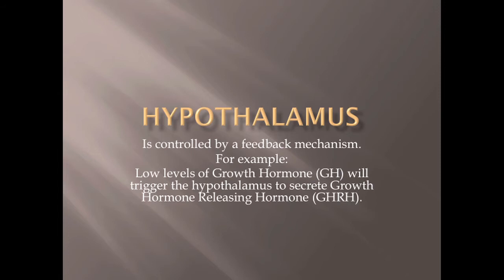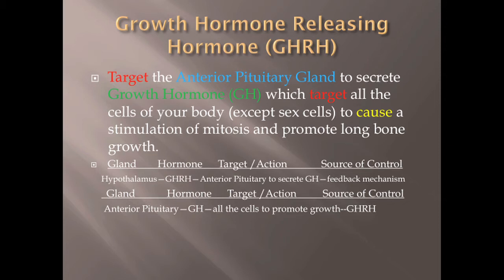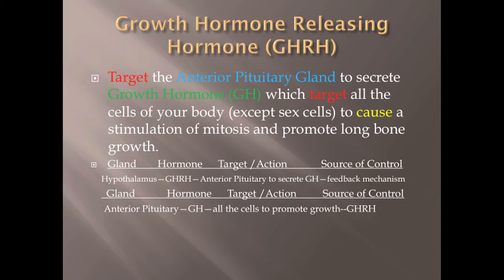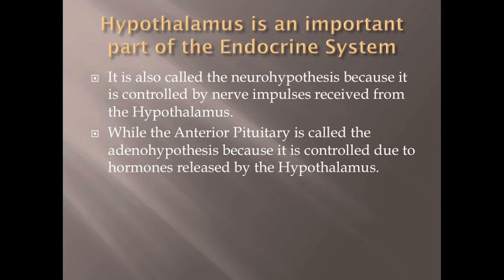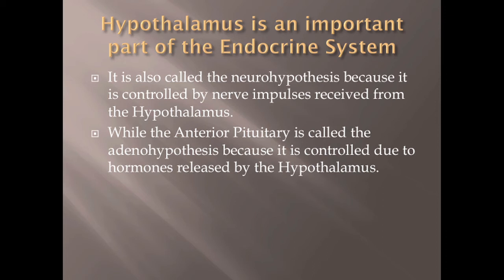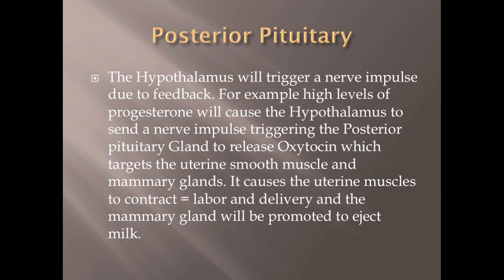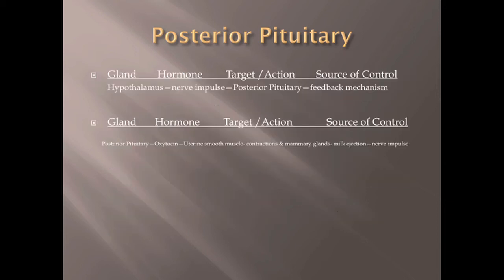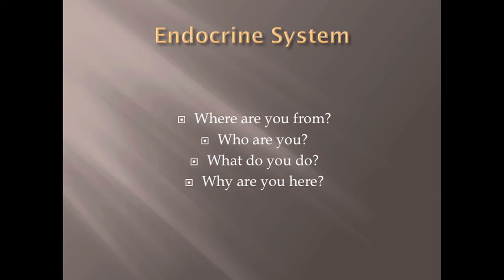Endocrine System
BIOL